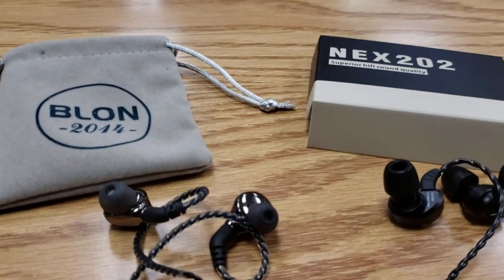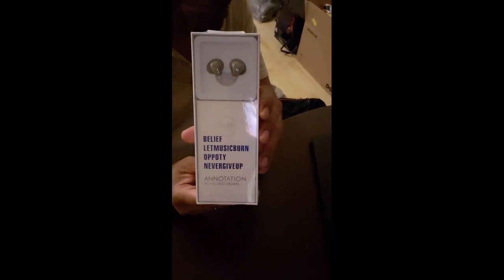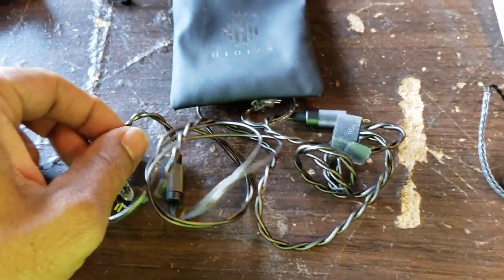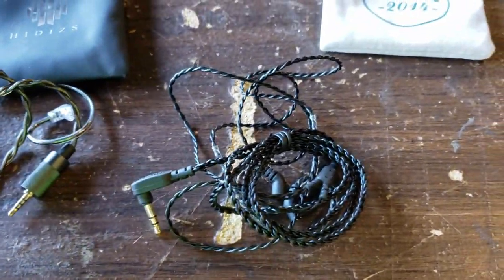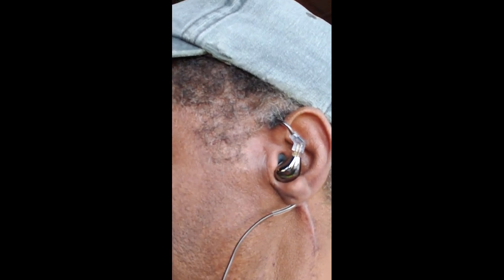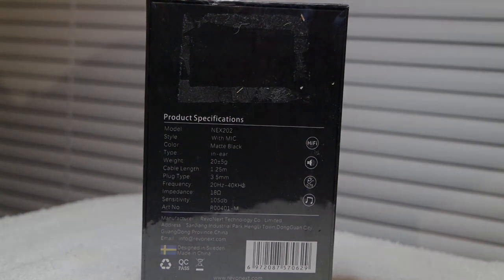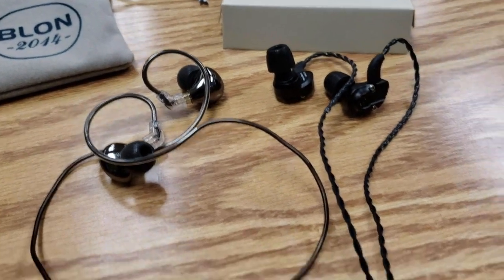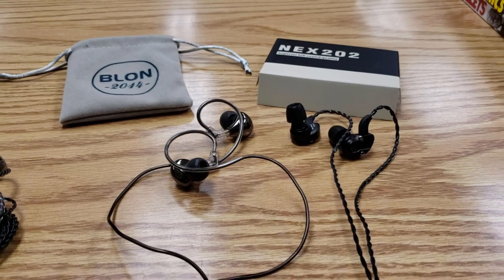BL 03 vs NEX 202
Battle of the 2019's Best IEM's.
BLON "BL 03"-- $38 (+ 25 replacement parts)
RevoNext "NEX 202" -- $50 (no replacement parts necessary)